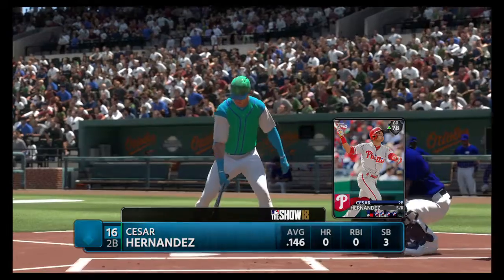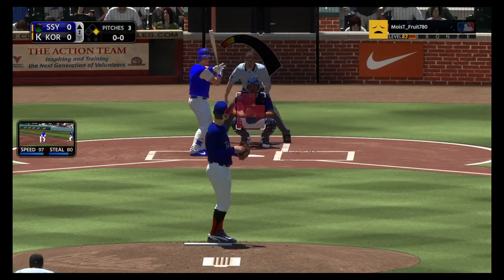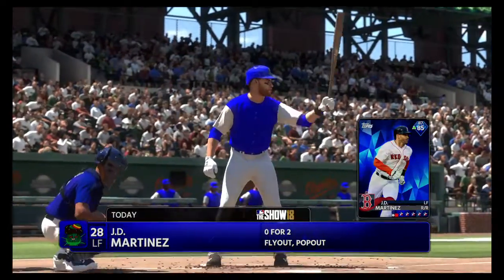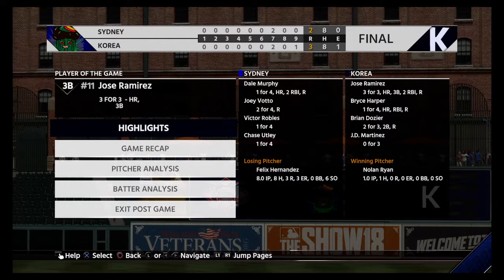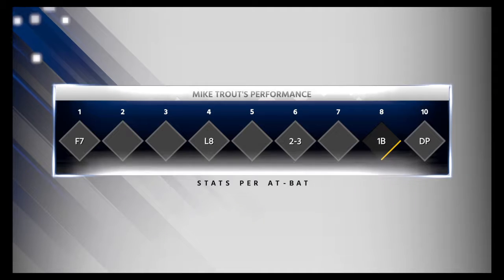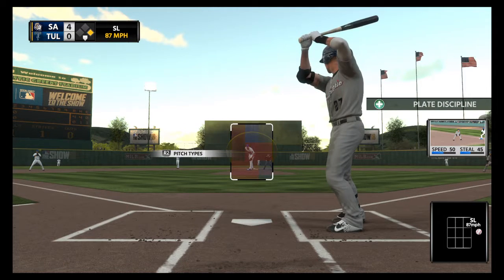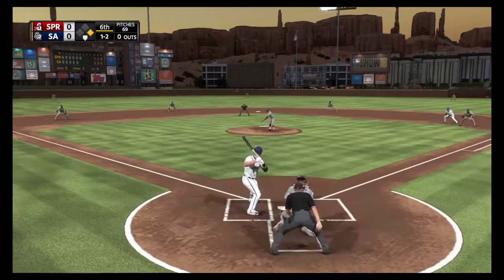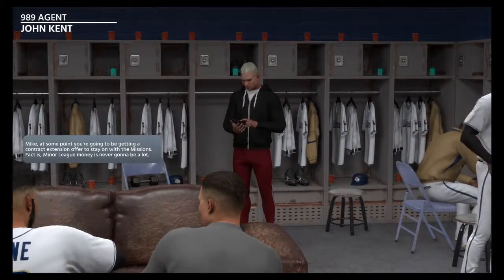월시나도가보자